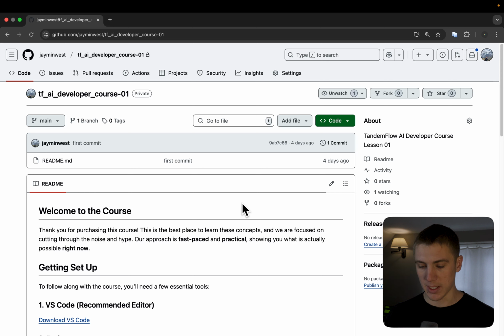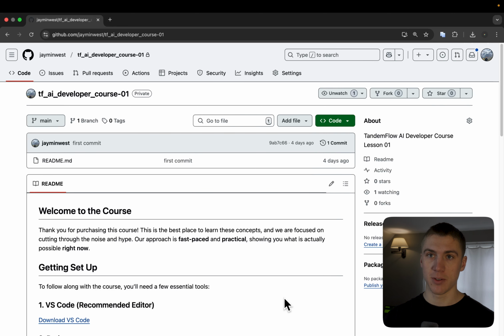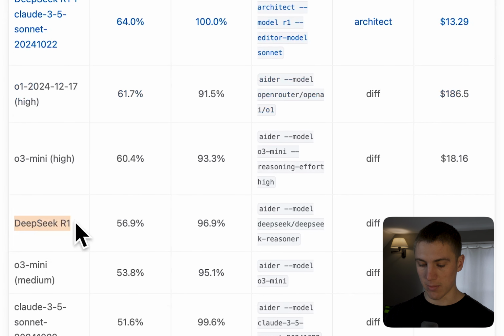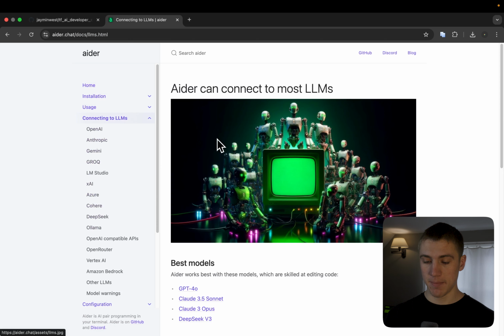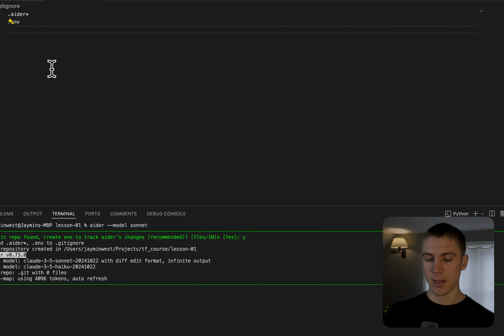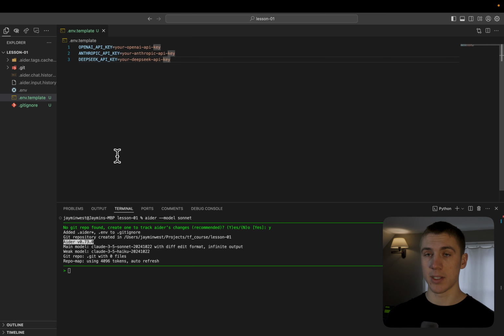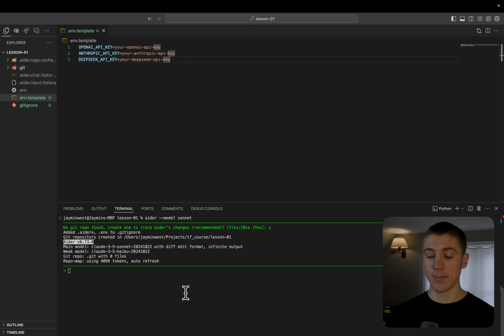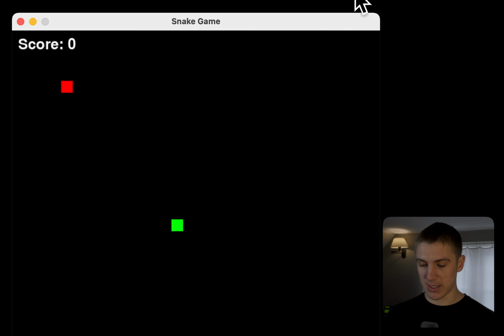Mastering AI Driven Development - Lesson 1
Models and features evolve quickly, but these core techniques remain my daily workflow.

Lesson 1 - Setting Up Your Development Environment

📖 Project Overview
Welcome to Lesson 1 of the AI Developer Course. This lesson covers the fundamentals of setting up your development environment and introduces Aider, our AI coding assistant. You'll learn how to:
- Install and configure Visual Studio Code (VS Code).
- Install Python and manage dependencies using pip.
- Set up Aider and initialize a GitHub repository.
- Secure your API keys and integrate them into your workflow.

 📌 Lesson Breakdown

1️⃣ Introduction to the Course
- Welcome to AI Agent Developer Course.
- Key learning outcomes: AI-assisted development and automation.
- Expect fast-paced lessons—take time to digest concepts.

- Alternative IDEs are acceptable, but VS Code is recommended.
- Follow on-screen installation instructions for your OS.

- Ensure you install Python 3.12 or later.
- Install `pip`, Python’s package manager, using:
  ```sh
  python3 -m ensurepip --default-pip
  python3 -m pip install --upgrade pip
- Verify installation:
  ```sh
  python3 --version
  pip --version

4️⃣ Installing Aider
- Install Aider using pip:
  ```sh
  pip install aider-chat
- Confirm installation:
  ```sh
  aider --help

5️⃣ Setting Up API Keys
- AI models like Anthropic Claude (Sonnet 3.5) and OpenAI's GPT require API keys.
- Follow provider-specific instructions for obtaining an API key.
- Secure keys in a `.env` file:
  ```sh
  cp template.env .env
  nano .env  # Add API keys here

6️⃣ Initializing Git & Aider
- Aider requires Git to track changes.
- Initialize a new Git repository:
  ```sh
  git init
  git add .
  git commit -m "Initial commit"
- Start Aider with your preferred AI model:
  ```sh
  aider --model=claude-3.5-sonnet
- Aider will prompt you to create a GitHub repo— accept and set up tracking.

 7️⃣ Understanding Aider’s File Management
- Aider automatically generates:
  - `.gitignore`: Ensures `.env` and sensitive files are ignored.
  - Chat history logs: Used for reference but not manually edited.
- Best practices:
  - Keep API keys secure in `.env`.
  - Regularly commit changes with meaningful messages.

8️⃣ Running Your First AI-Assisted Command
- Example: Generate a Python Snake game using Aider.
  ```sh
  aider "Generate a simple Snake game in Python"
- Aider will create a new `.py` file and handle Git commits.
- If required, install dependencies like **Pygame**:
  ```sh
  pip install pygame
- Run the game:
  ```sh
  python snake_game.py

9️⃣ Key Takeaways & Next Steps
- Aider enhances AI-assisted development—leverage it for automation.
- Git tracking ensures project version control.
- Keep API keys secure and follow best practices.

 🚀 Next Steps
- Experiment with Aider’s capabilities in a new project.
- Ensure your development environment is fully set up.
- Review API documentation for Claude, OpenAI, and DeepSeek.
- Proceed to Lesson 2, covering basic Aider commands and project structure.